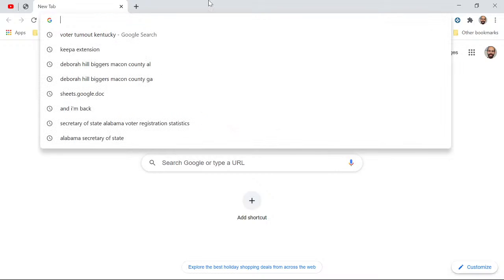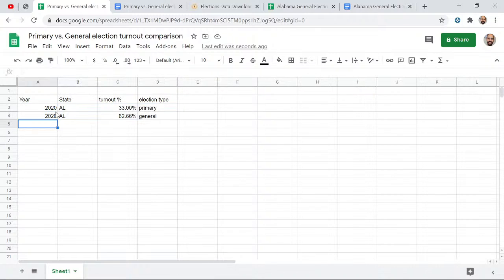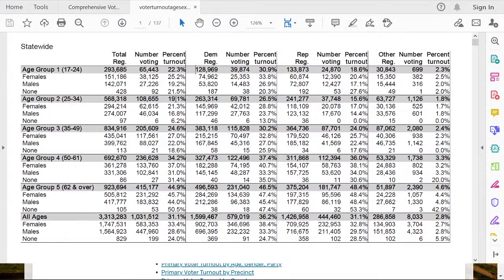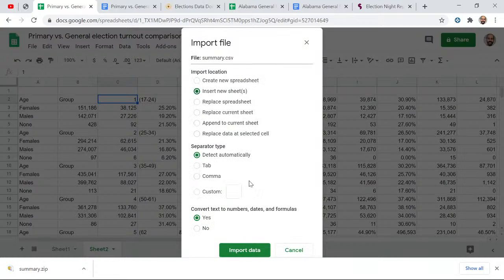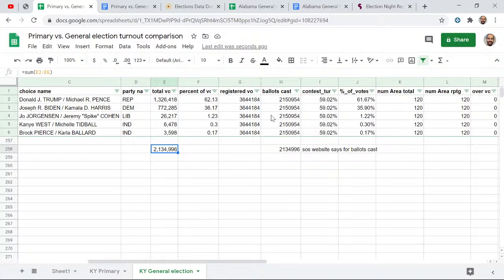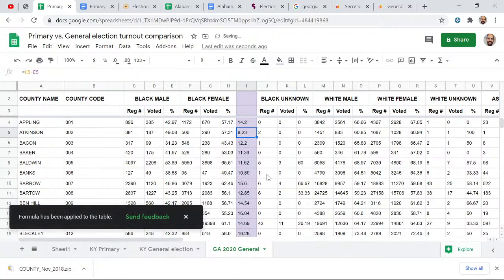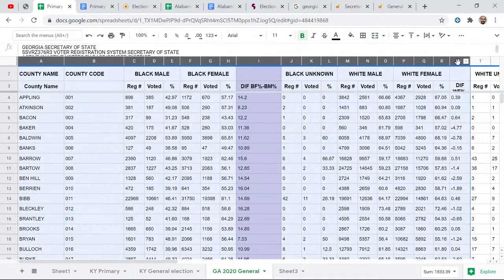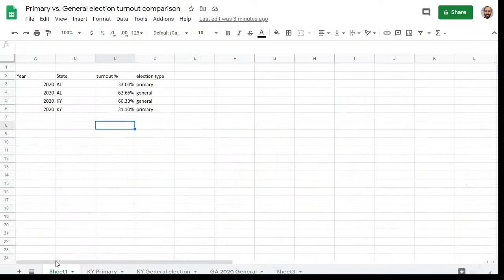Primary Vs. General election turnout (exploration of KY & GA, google sheet in description)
I'll be comparing primary to general election turnout for various states and creating charts in Google Docs.

Most interesting finding: In GA 2020 election, Black Women had an avg 12% higher turnout than black men while white men had an avg ~1% higher turnout than white women. There doesn't seem to be any relationship between the difference in turnouts when we compare across white and black voters.

Source:
GA